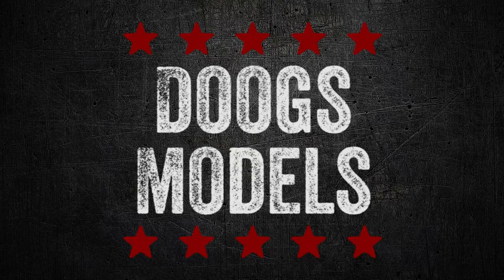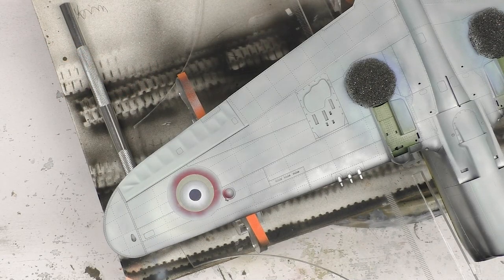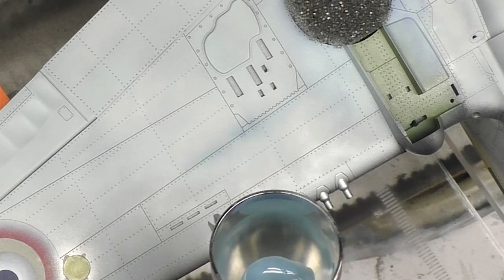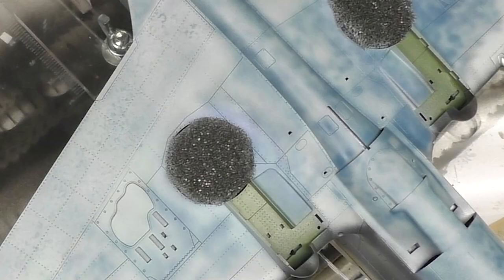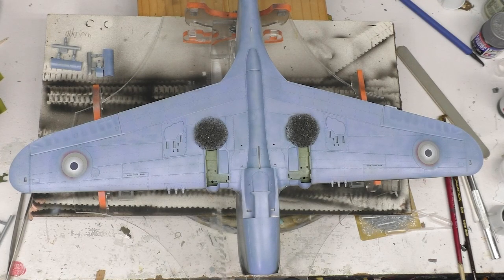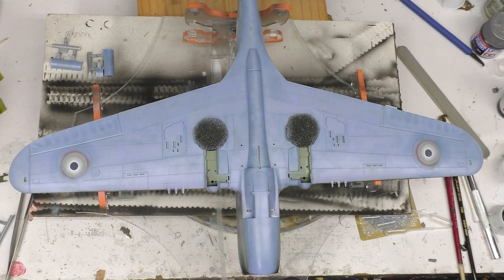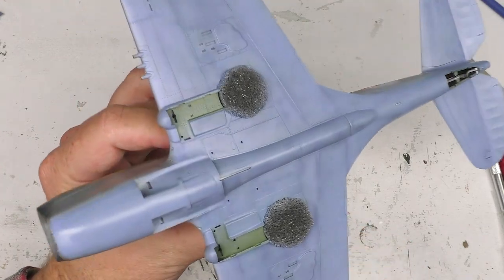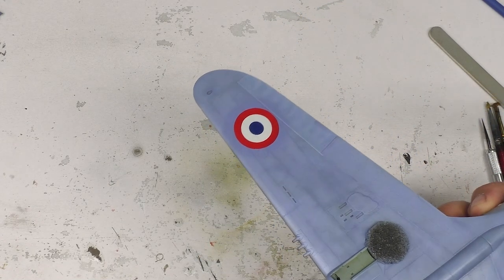P-40F Warhawk Build 07 - Painting Azure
The 1/32 Trumpeter P-40F moves into actual paintwork - with the focus starting on the underside. Azure's very peculiar tones make it a fussy paint to work with, but tackling it also pushed me in some new (for me at least) directions.